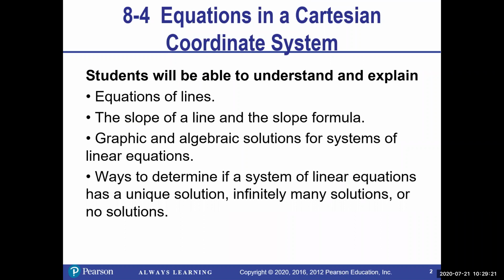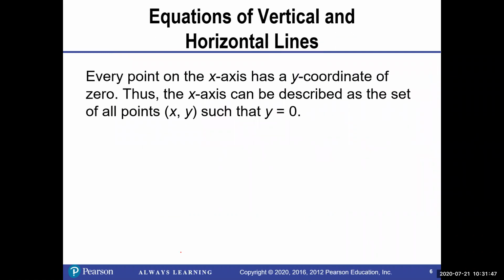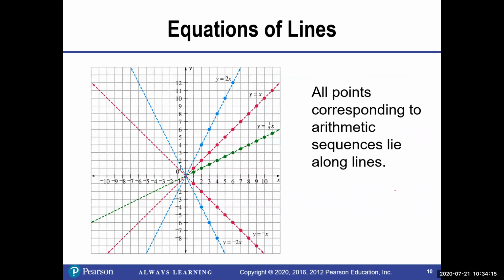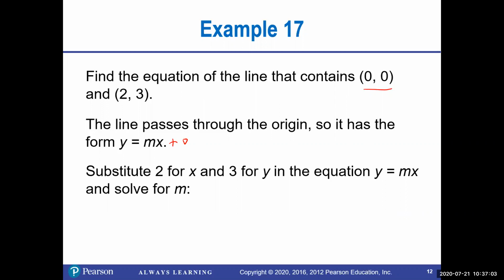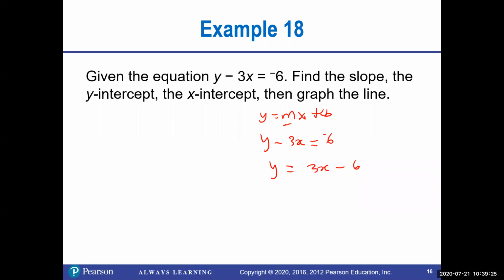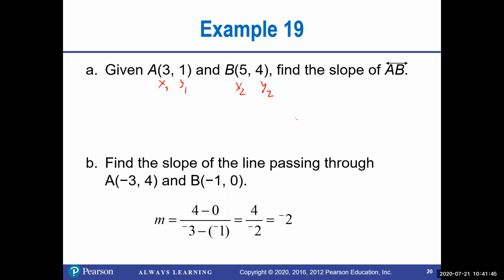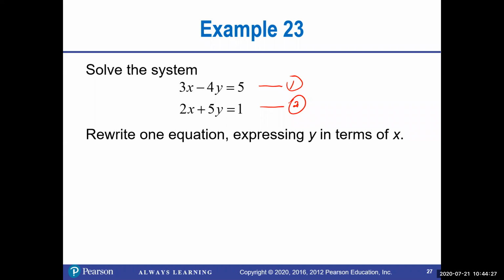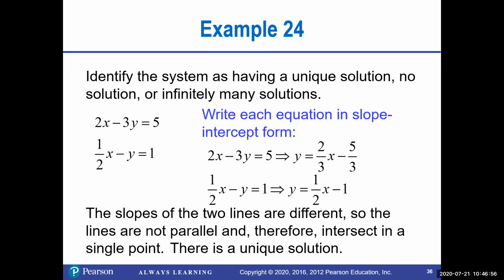Section 8.4 video